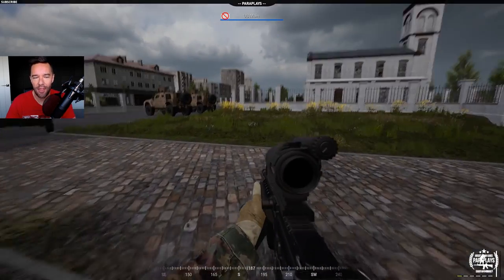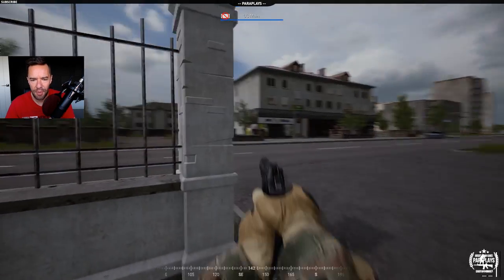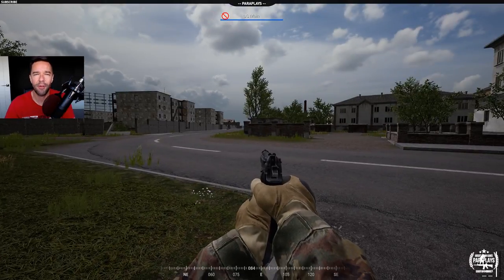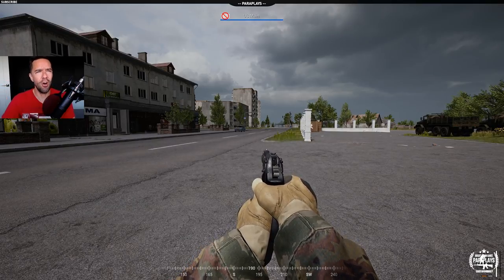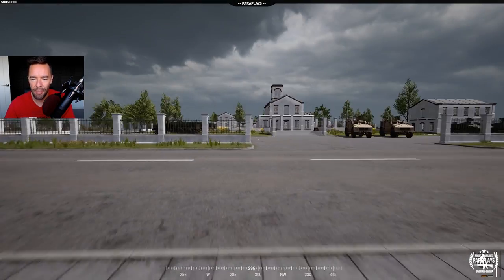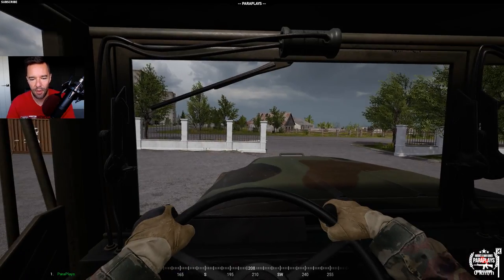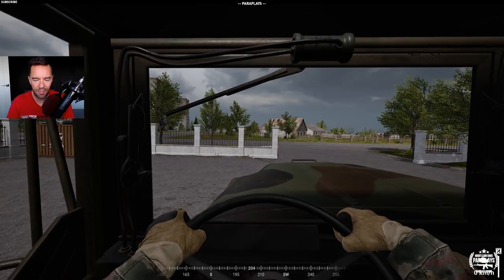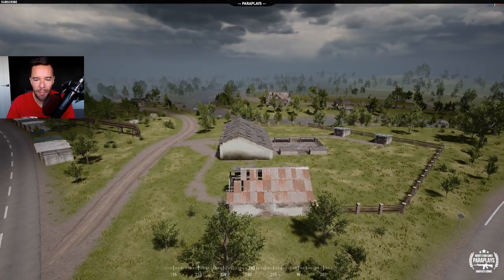Squad ►NARVA NEW MAP V9.6 Preview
Hello and welcome to Narve the new map based on a real location in Estonia. Lets have a walk around and see what we think.

Lets jump in and see why this has sold more that Arma 3!

We play together, we have fun and we hit the battlefield together.